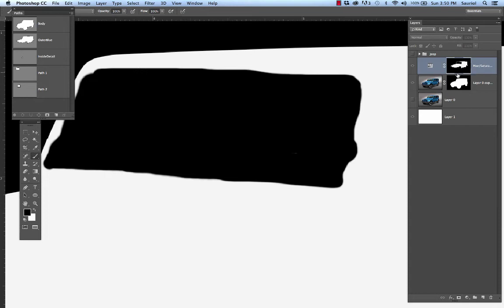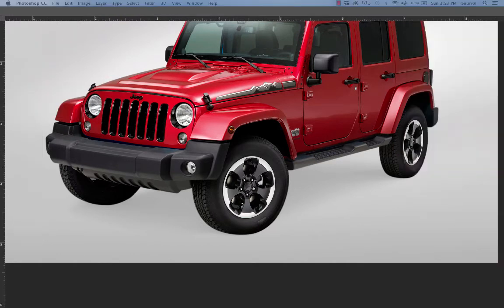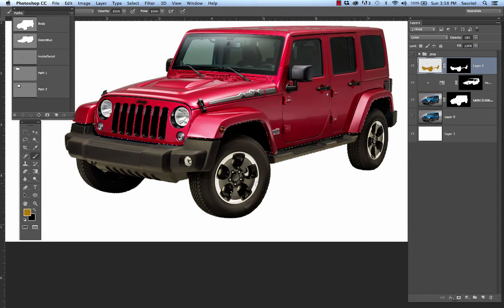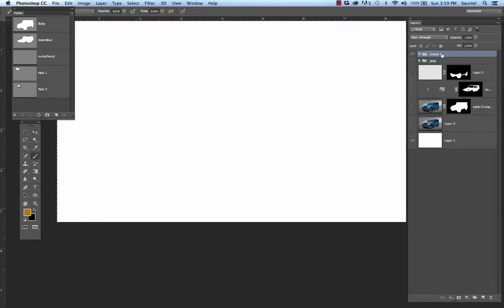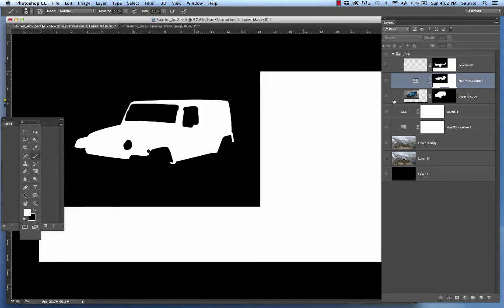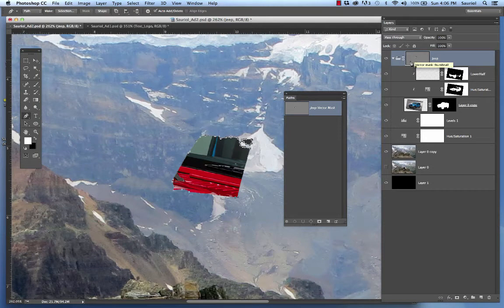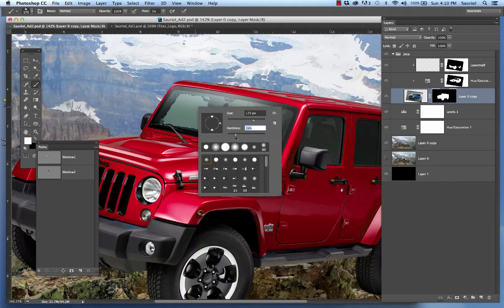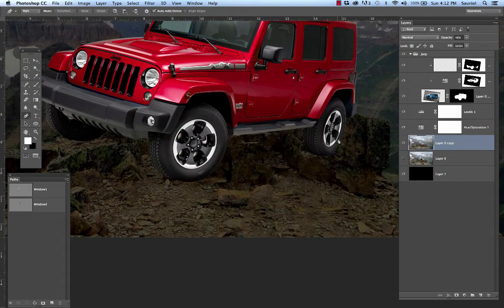Image Manipulation Tutorial Movie 2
This is the second movie for the Image Manipulation Assignment. It explores photo compositing, Layer Masking,  Adjustment Layers, and product manipulation.